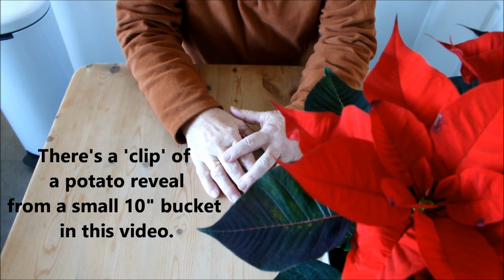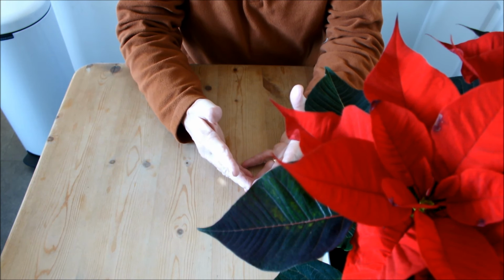Grow Potatoes The right time to harvest potatoes. This is one way to 'get it right'.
One question I get year after year from new gardeners is. 'How do I know when it's time to harvest my potatoes'
Well, a sure sign that the potato plant is ready to be harvested is that some of its foliage is starting to turn yellow.
That's a good indication that all the growing and potato production is done. Go any sooner than this and you may regret it particularly if you have lots of small potatoes that have not had the time to swell.
That's what I think.
Please tell us what you think and thumbs up would be nice.